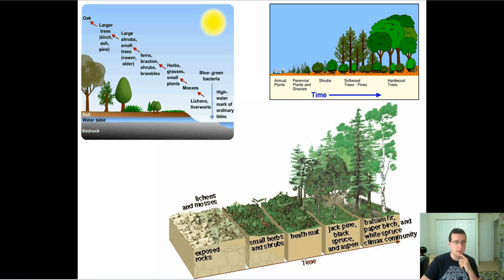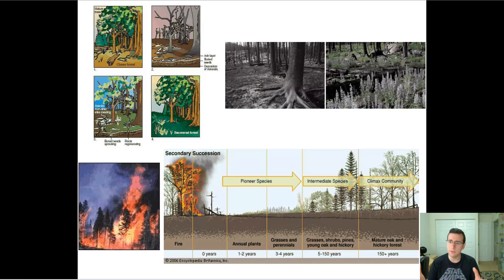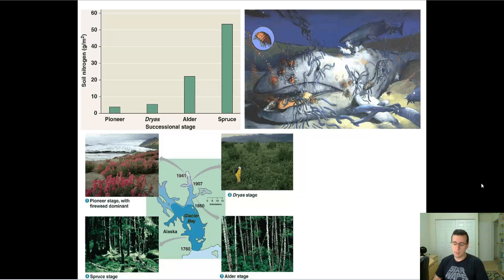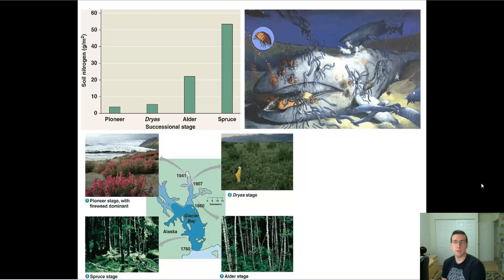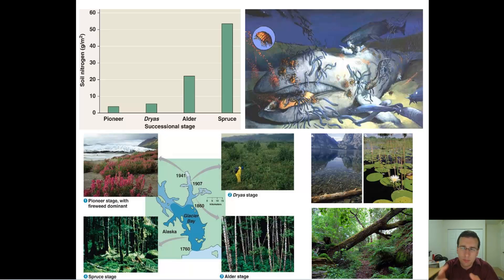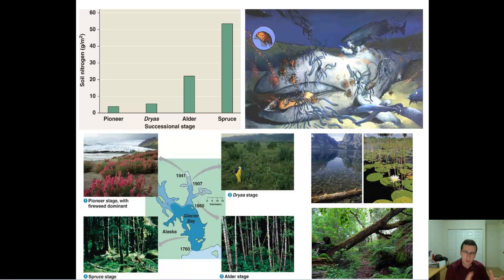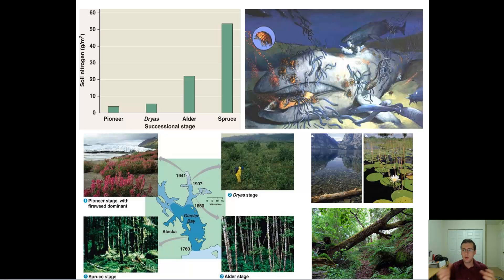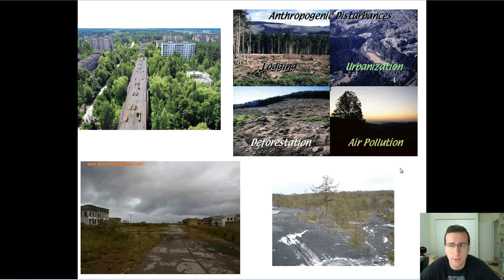Secondary Succession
Summary: Mr. Lima explains how ecosystems recover from major disturbances through the process of secondary succession.